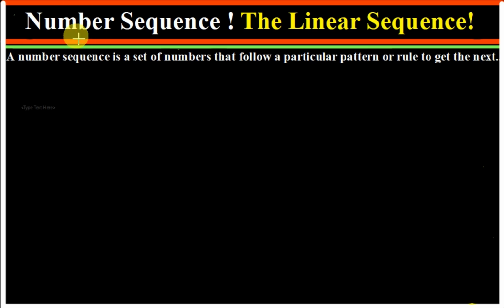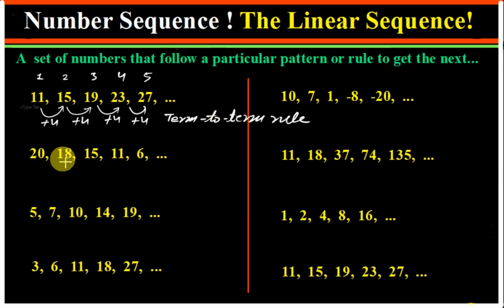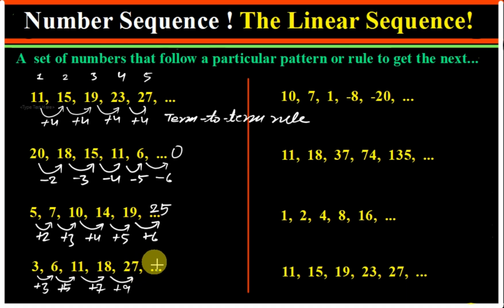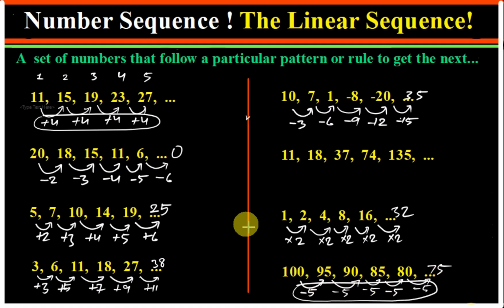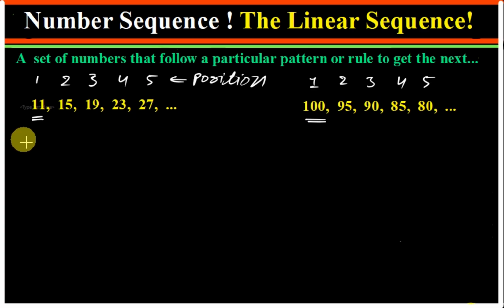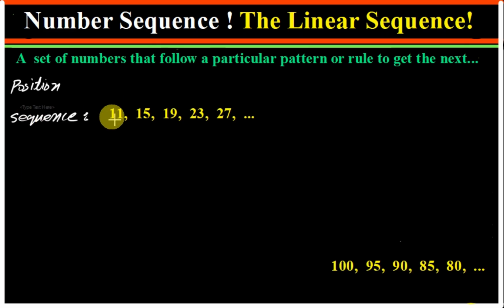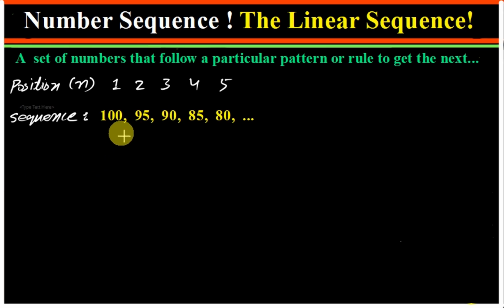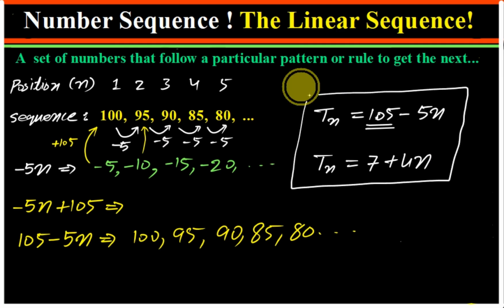Number Sequences Made Easy | Linear Sequences, Term-to-Term Rule & Nth Term Formula Explained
In this video, I have clearly explained the concept of Number Sequences in a simple and easy-to-understand way.
You will learn:
🔹 What is a Number Sequence?
🔹 What is a Linear Sequence?
🔹 How to find the Term-to-Term Rule
🔹 How to find the Position-to-Term Rule
🔹 How to derive the Nth Term Formula
This video is perfect for students of CBSE, IGCSE, and other boards, and also helpful for competitive exams preparation. I have explained each concept step-by-step with examples so that you can understand and apply them confidently in exams.
If you want to master sequences and scoring questions from this topic, this video is for you!